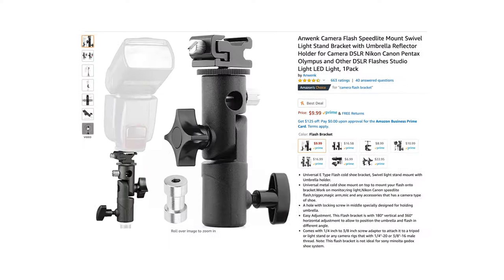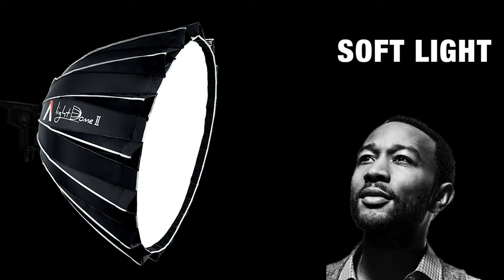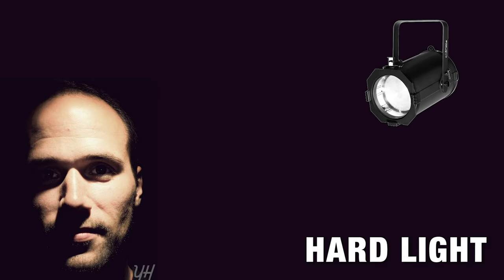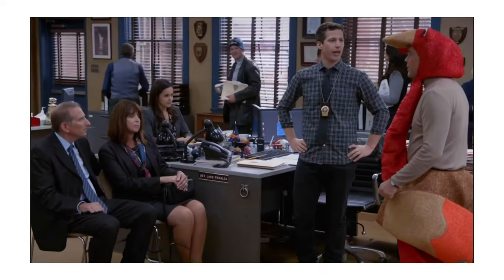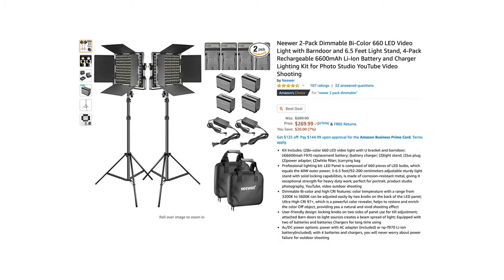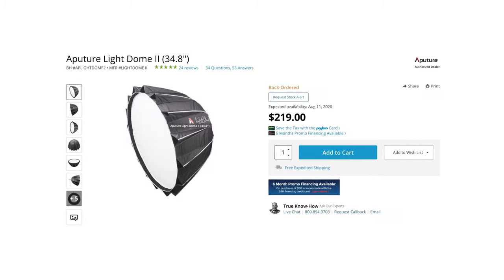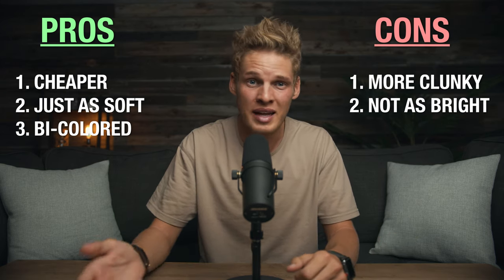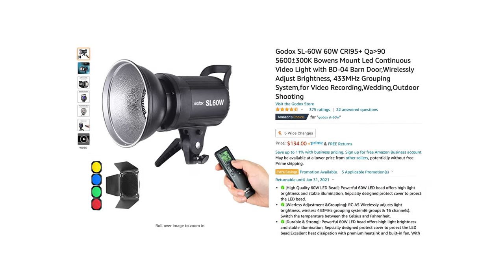DIY Dome Light On a Budget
A dome light is an essential piece of filmmaking gear, but they are insanely expensive... So I built one that's a fraction of the price of an Aputure dome light. In this video, I'll show you how to make a professional-looking dome light without breaking the bank. Whether you're a filmmaker, photographer, or just want to spice up your living space, this budget-friendly DIY project will help you achieve a soft, even, and flattering light that's perfect for any occasion. I'll walk you through step-by-step on how to gather the materials, assemble the light, and show you some examples of how it looks in use. You don't need to spend a lot of money to get professional-looking results.